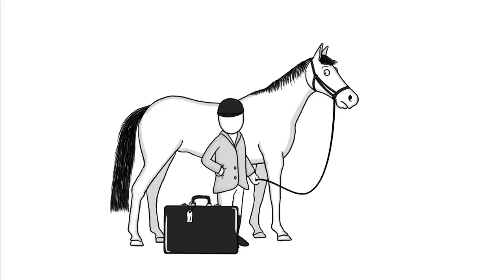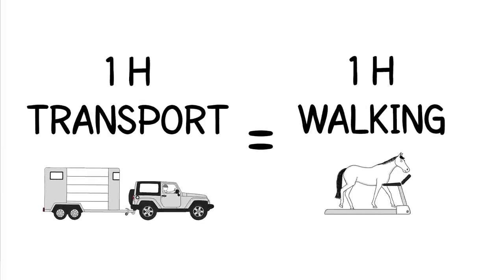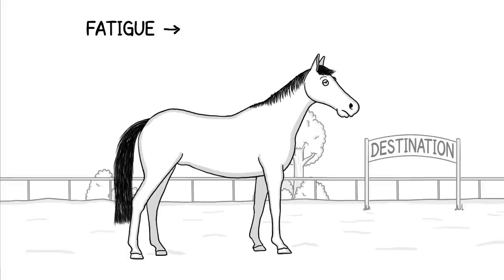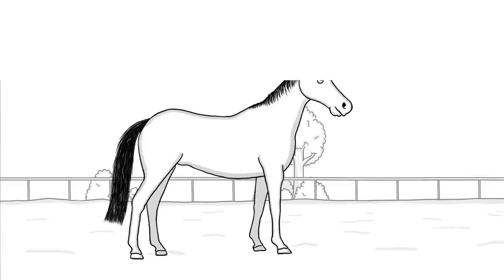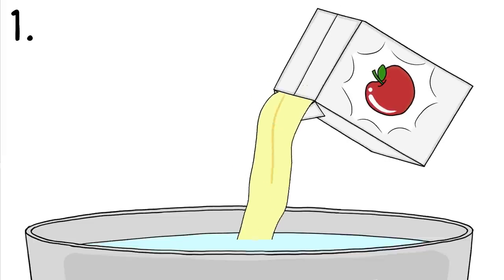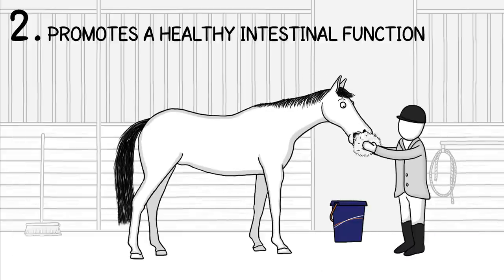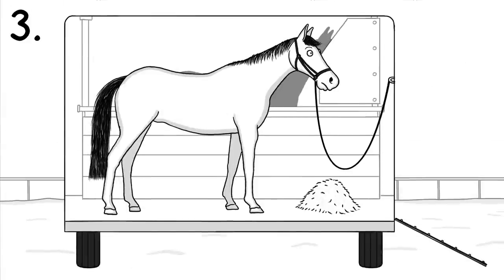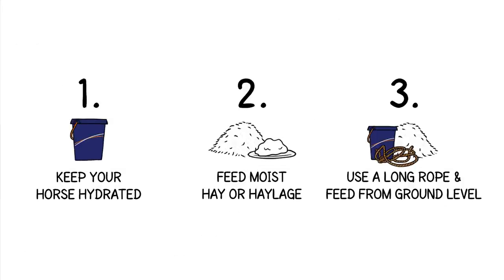Tips on How to Transport Your Horse and Prevent Shipping Fever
You and your horse may have to travel, and transportation can have an affect on your horse's body and performance. Find out how to proactively avoid potential issues following travel such as obstructive colic and shipping fever with 3 simple steps!